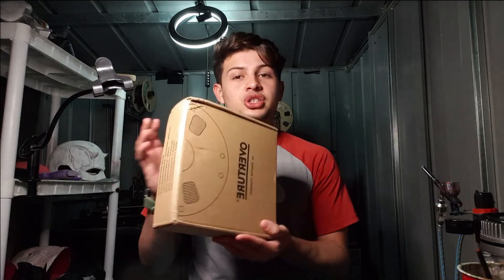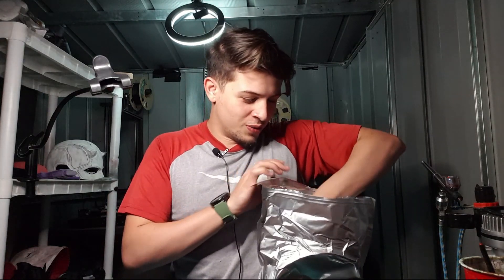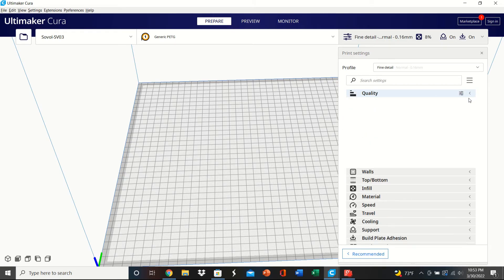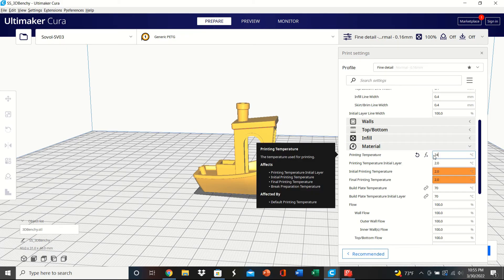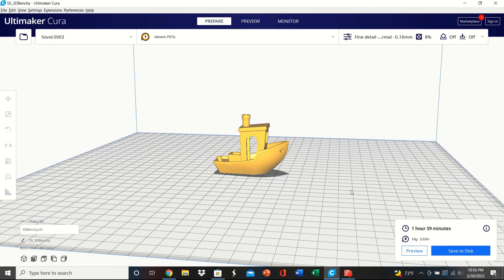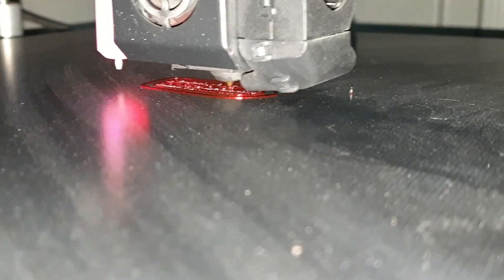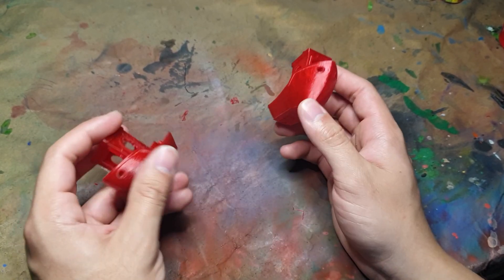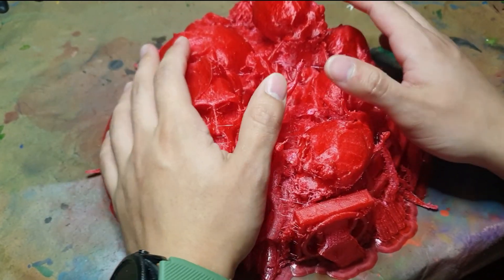3d Printing With Translucent PETG For The First Time!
Join me as I 3d print using translucent PETG for the very first time! Can I get it to print??
Used Overture PETG at 245 degrees for the nozzle and 85 degrees for the bed.
Could it replace the need for resin? Lets find out...